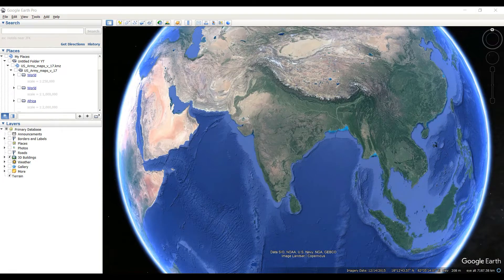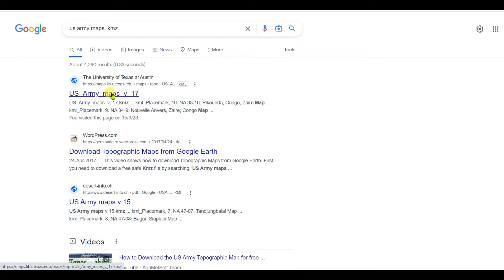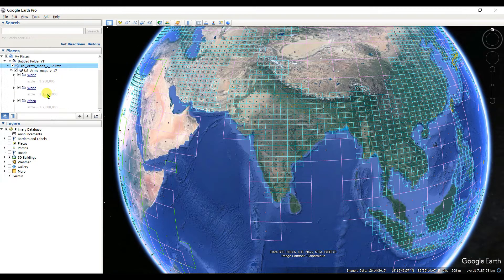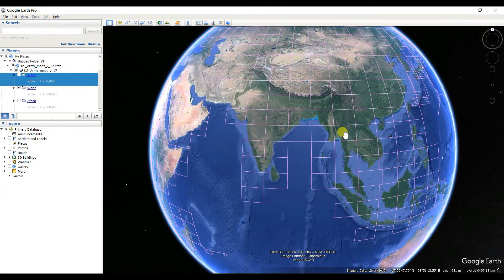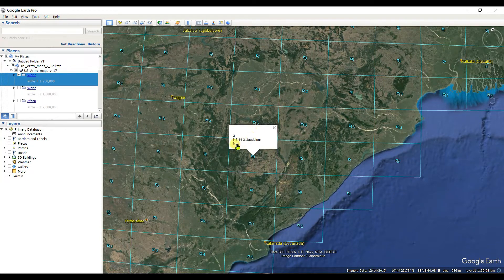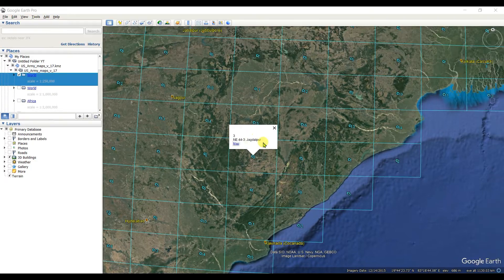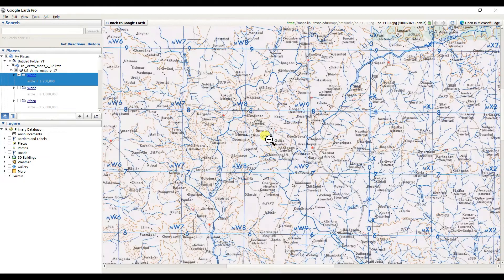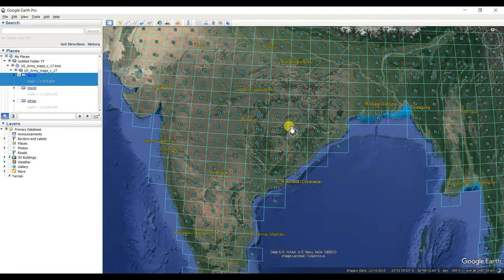How to Download Topographic Map Using Google Earth Pro